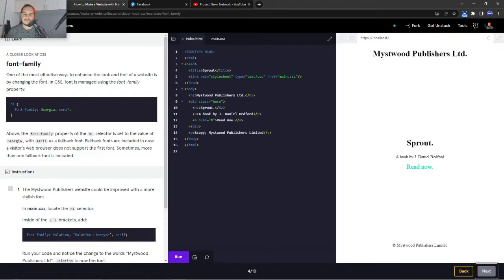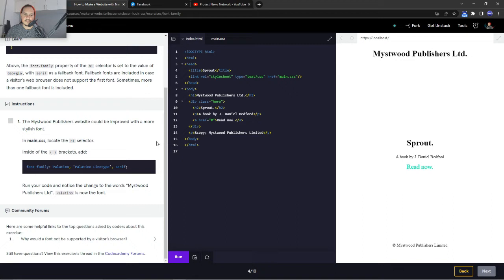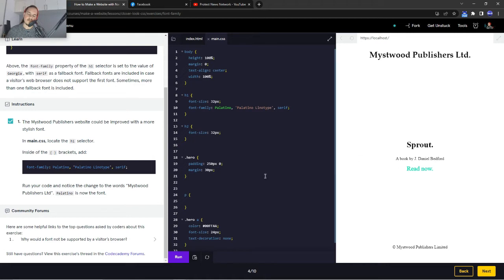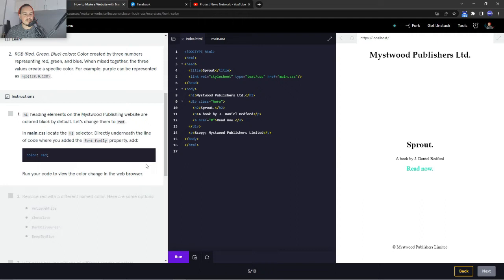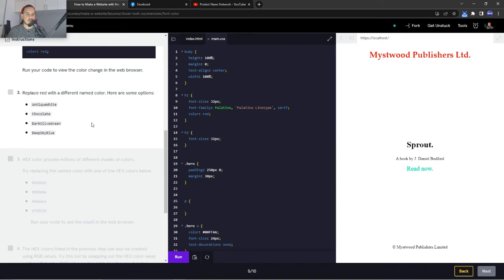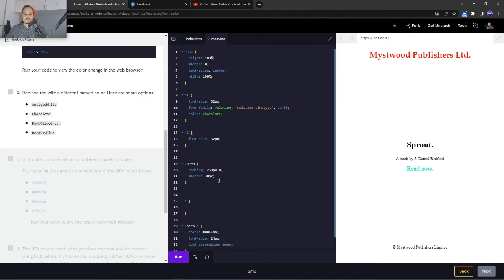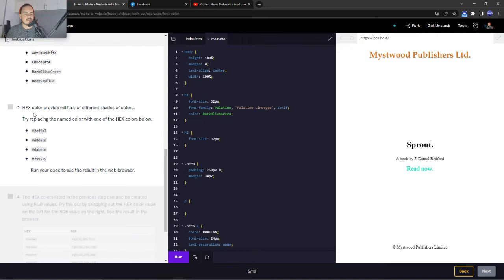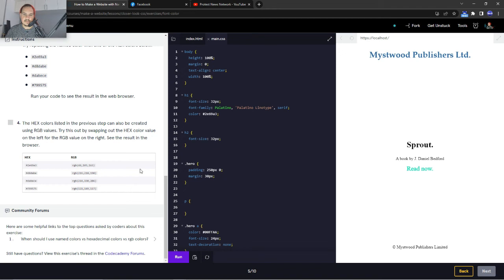HTML and CSS fundamentals lesson 7